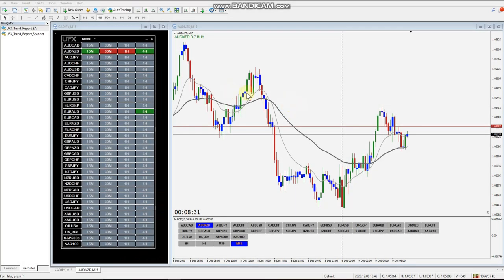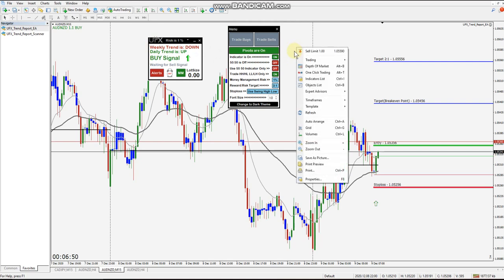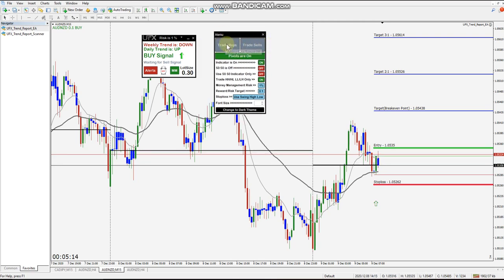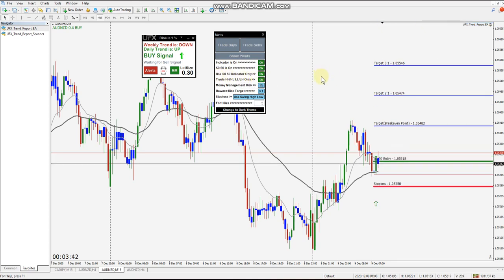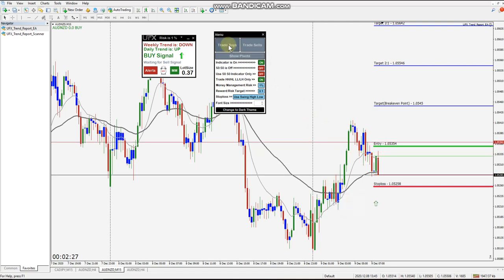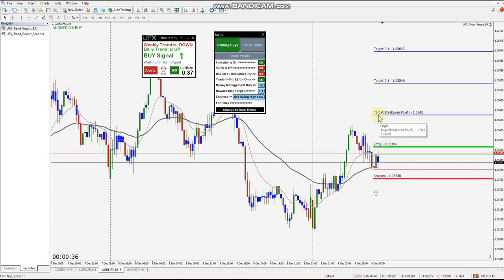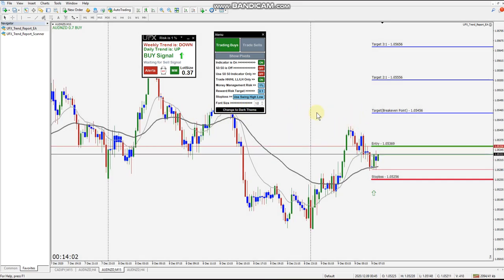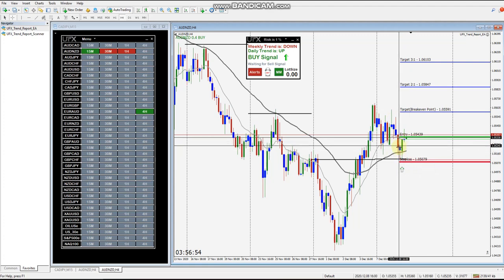UFX Tutorial 5 - How to use the Trend Report EA and Start Trading.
Trend Report Strategy :: How to to use the Trend Report EA.  After this video your will know your way around the Trend Report EA settings and be ready start trading.